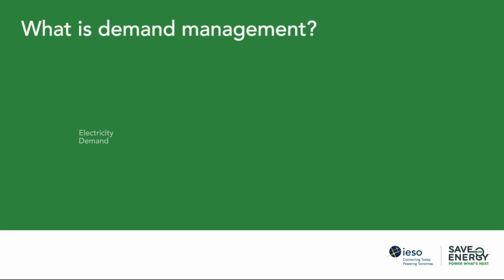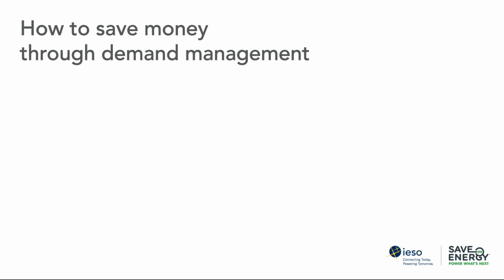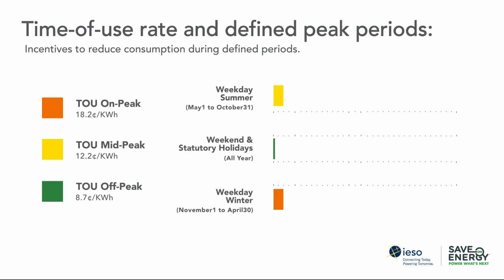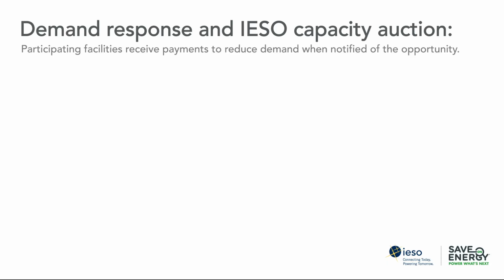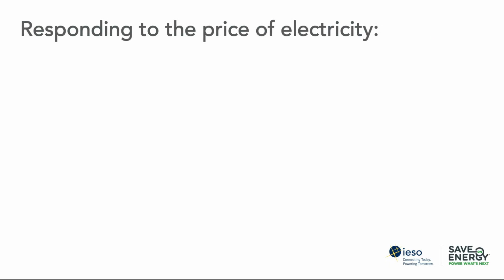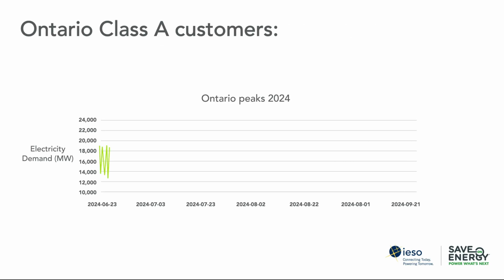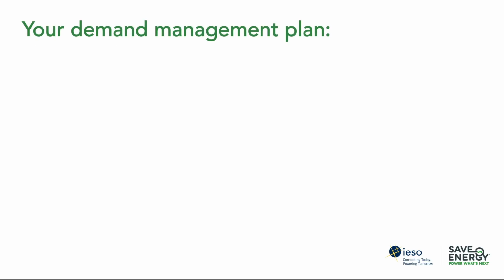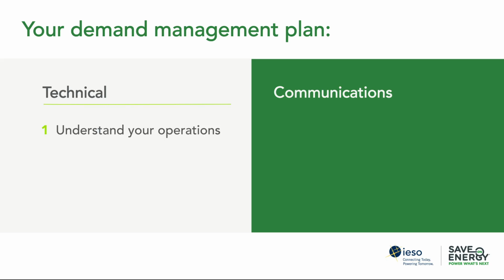Save Money Through Demand Management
This is lesson 1 of the Industrial Demand Management Series.